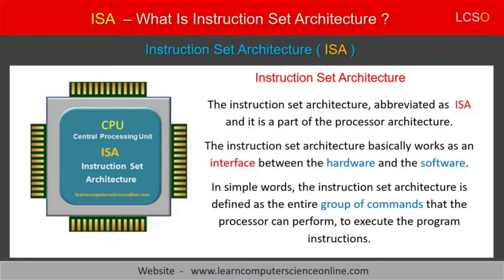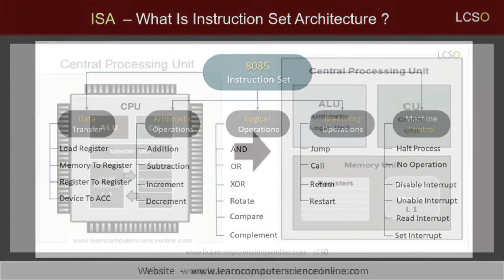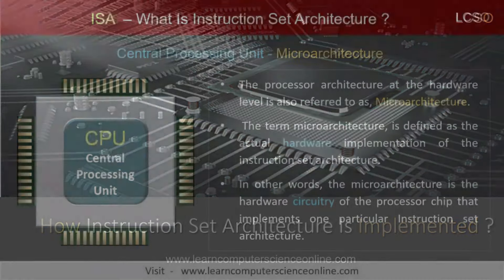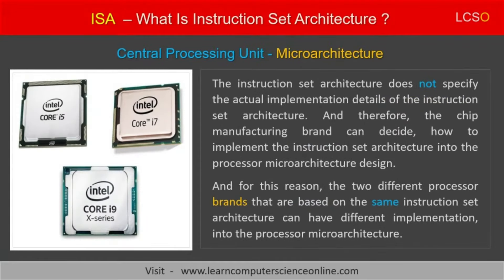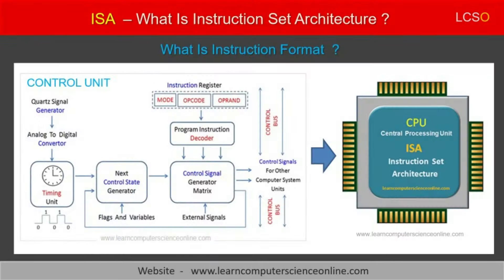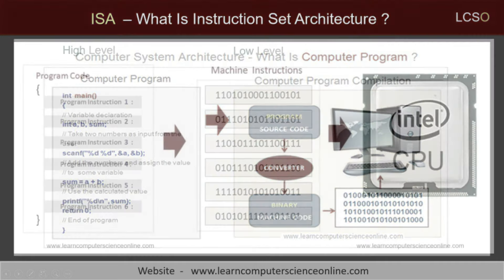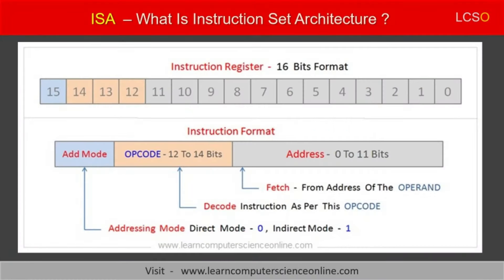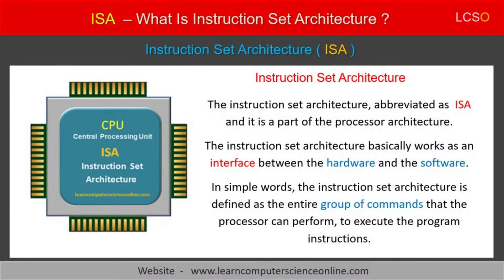What Is Instruction Set Architecture ? | Computer Organization And Architecture COA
What Is Instruction Set Architecture ?
Instruction Set Architecture Explained With Example.
Definition Of Instruction Set Architecture ( ISA ) Explained.

The instruction set architecture, abbreviated as  ISA  and it is a part of the processor architecture.
The instruction set architecture basically works as an interface between the hardware and the software.
In simple words, the instruction set architecture is defined as the entire group of commands that the processor can perform to execute the program instructions.
Every processor design is based on one specific instruction set architecture.
The instruction set architecture, only defines, the operational capacity of the processor, in terms of set of commands that the processor can decode and execute.
The processor architecture at the hardware level is also referred to as micro architecture.The term micro architecture is defined as the actual hardware implementation of the instruction set architecture.

Read More About ISA

Read Other Related Topics